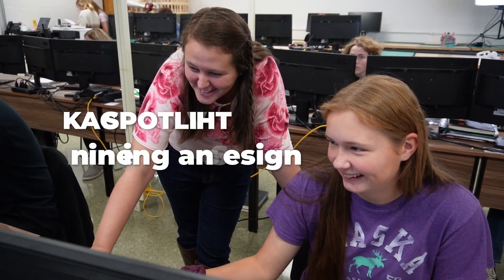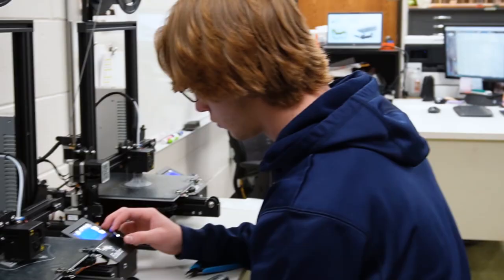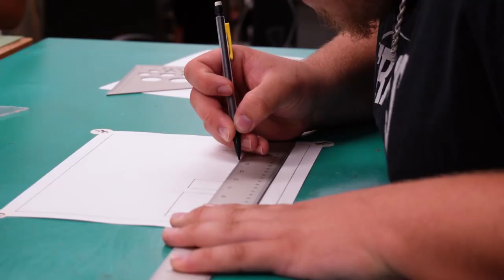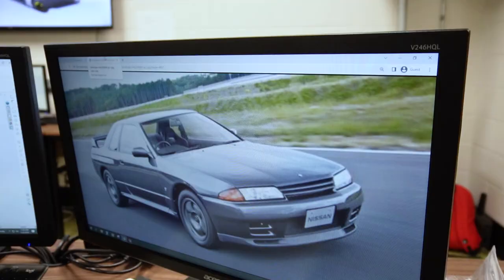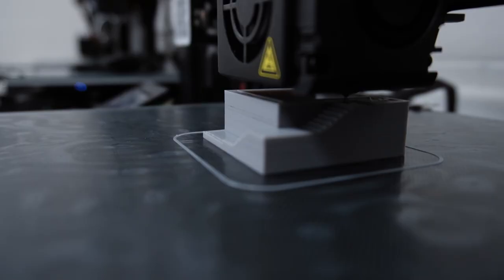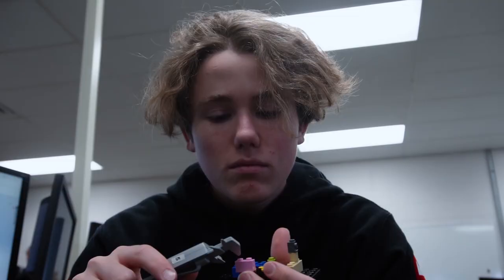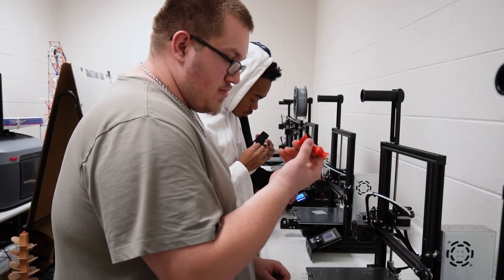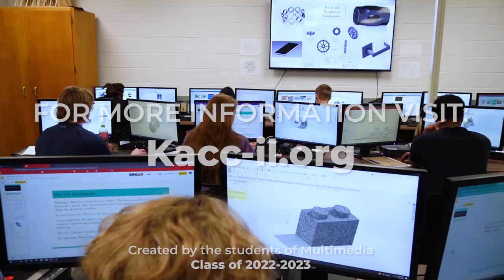KACC Engineering and Design Spotlight video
Spotlight for Engineering and Design at KACC